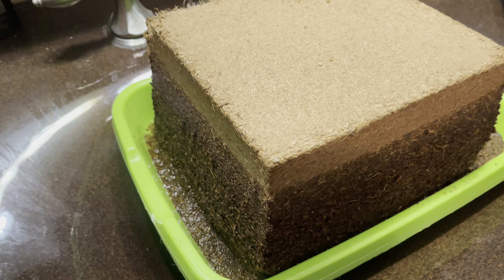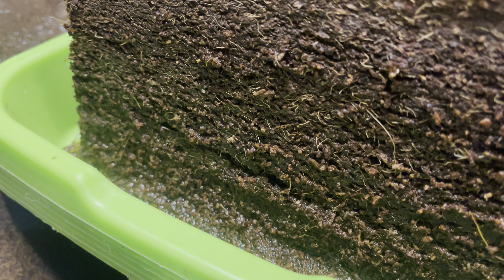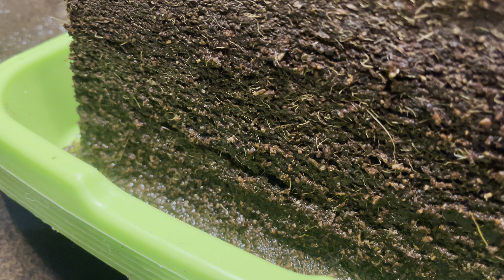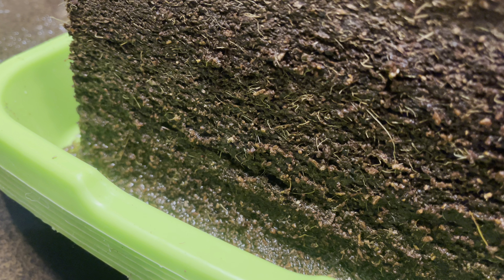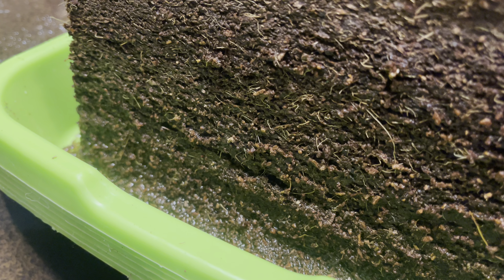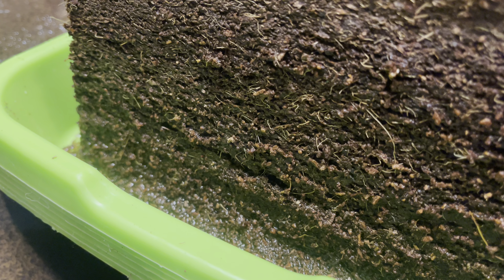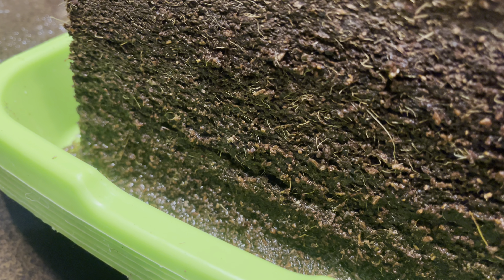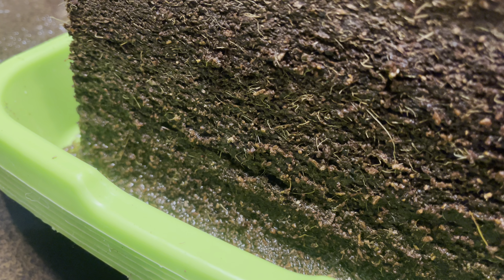Starting Microgreens For Growing Indoors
Send me a letter, card, seeds or Mail:
You Grow Row
520 S. Main Street
Suite 2511-RO